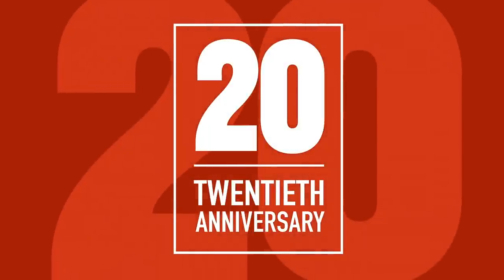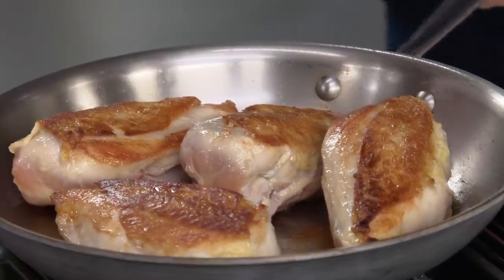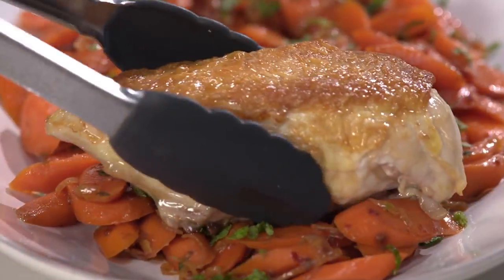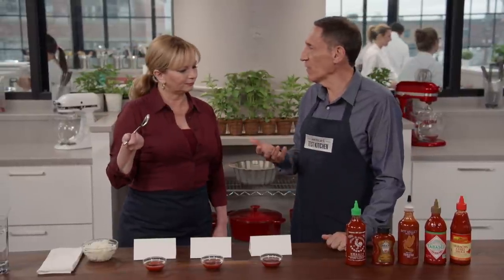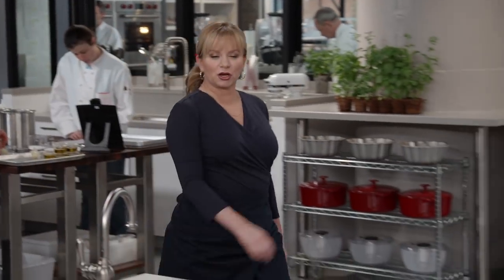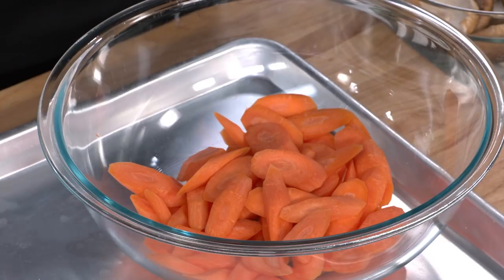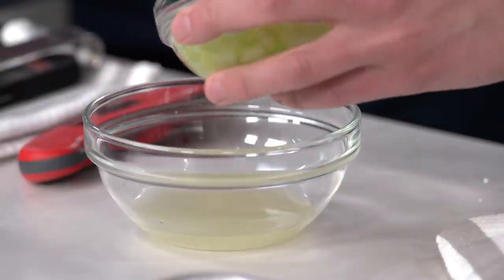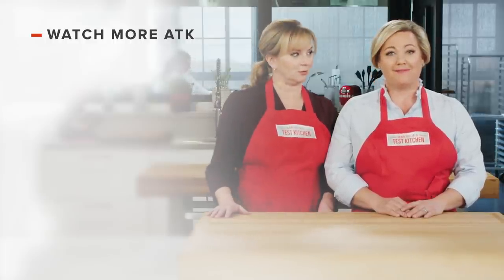How to Make Skillet-Roasted Chicken Breasts with Carrots and Brown Rice Bowls with Salmon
In this episode, test cook Becky Hays shows host Julia Collin Davison how to make the ultimate Skillet-Roasted Chicken Breast with Harissa-Mint Carrots. Then, tasting expert Jack Bishop conducts a tasting of sriracha. Gadget critic Lisa McManus reveals her top picks for gadgets for a healthy lifestyle. Finally, test cook Dan Souza shows Bridget how to make a Brown Rice Bowl with Vegetables and Salmon at home.

Get the recipe for Brown Rice Bowl with Vegetables and Salmon